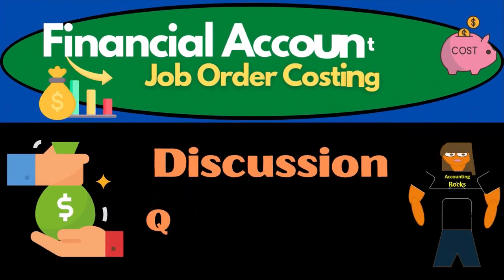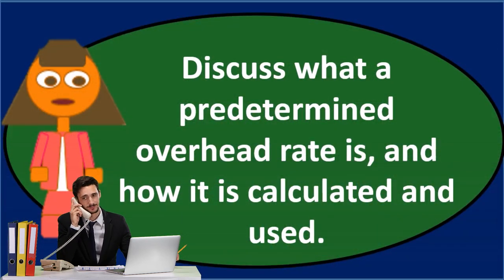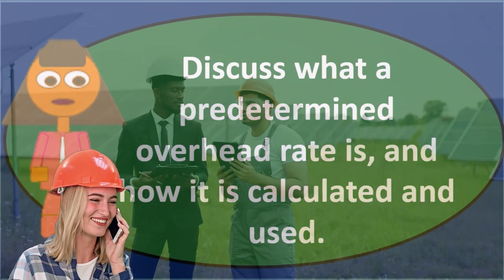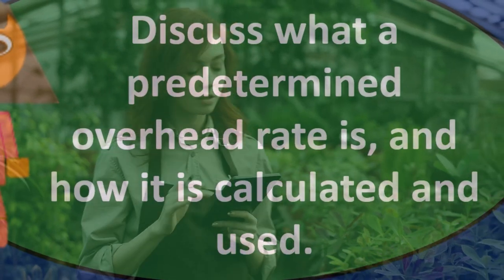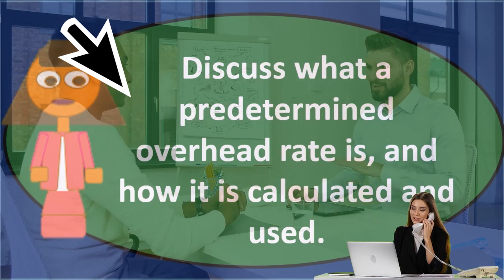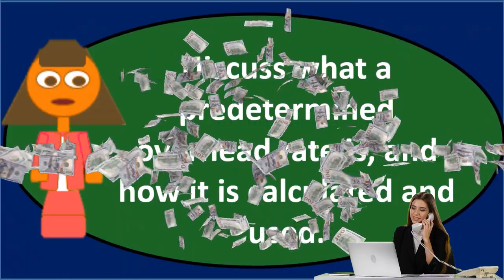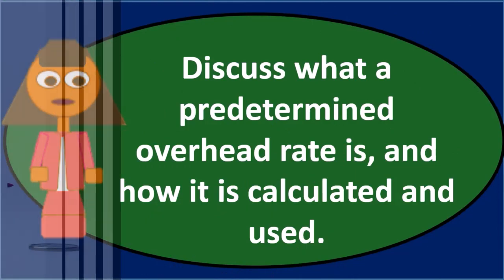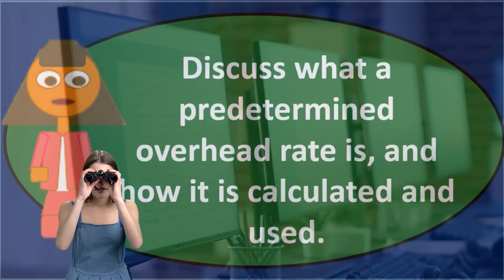Discussion Question - Job Cost System 50